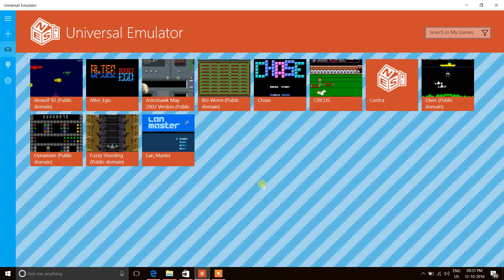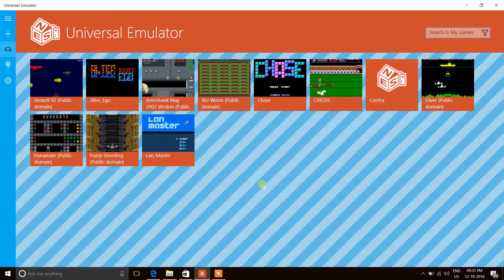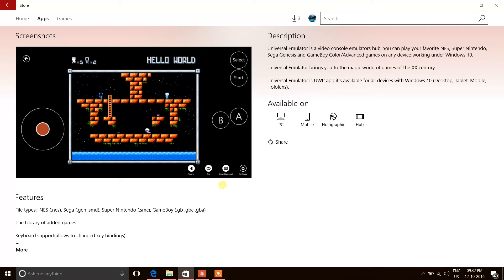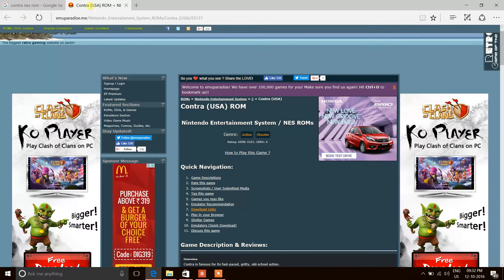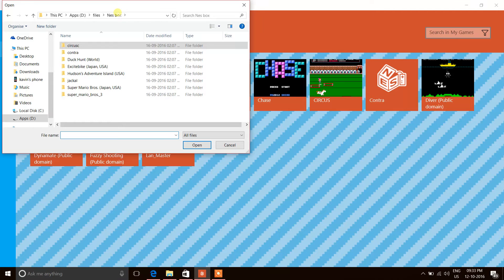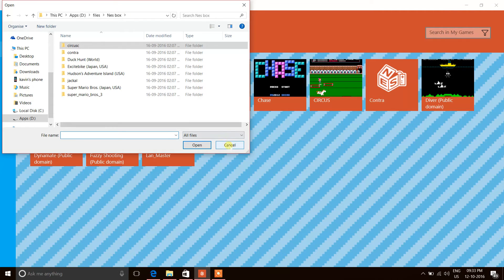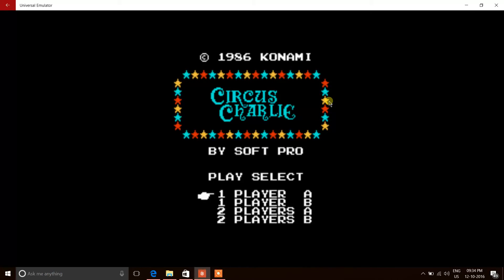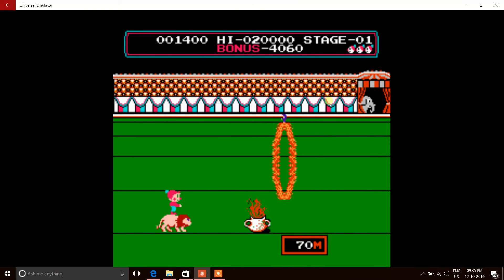Universal Emulator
A quick guide on the Universal Emulator on Windows 10 pc. The emulator is also available on Widows 10 Mobile.